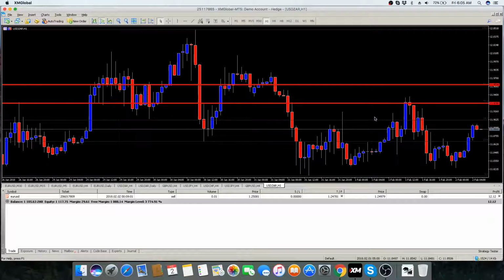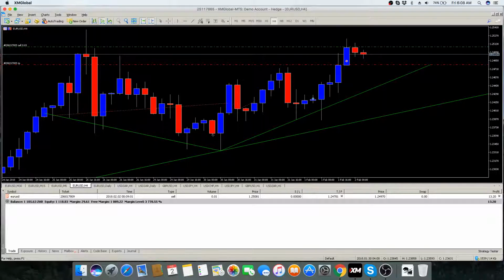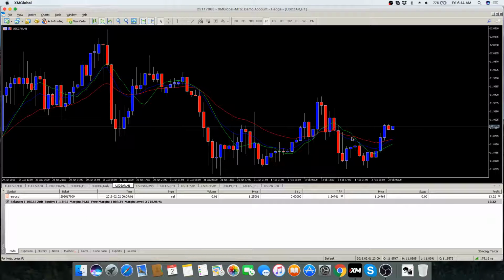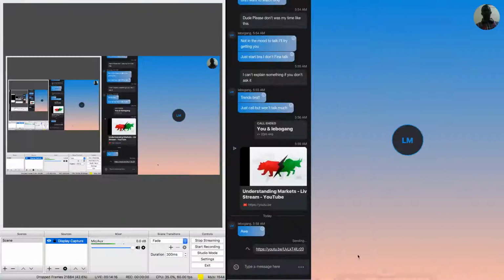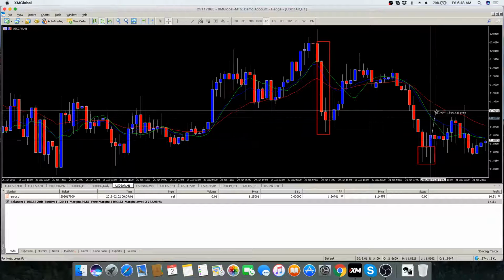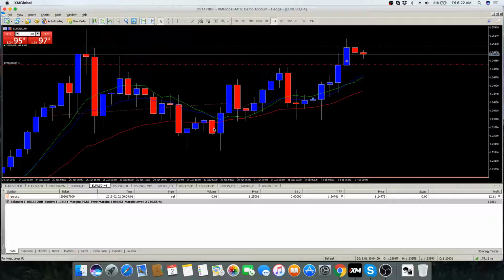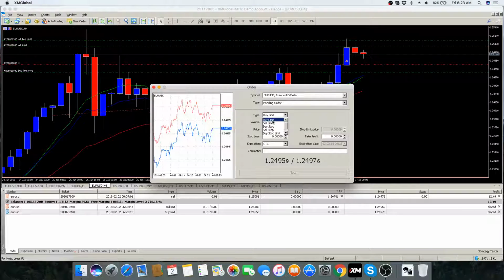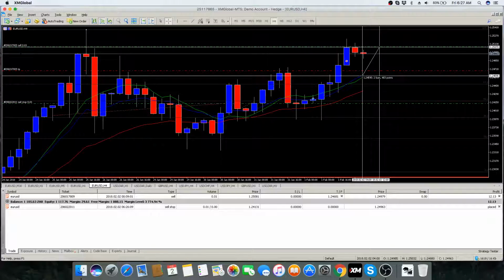Understanding Markets - Live Stream - 02 Feb 2018